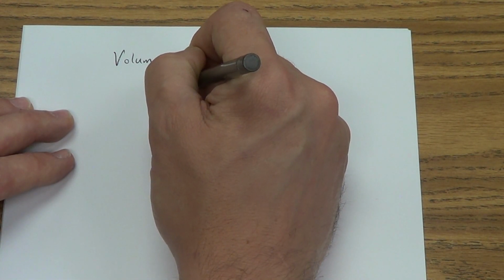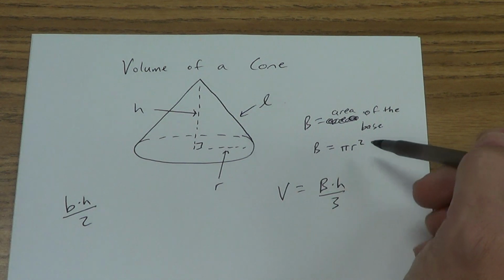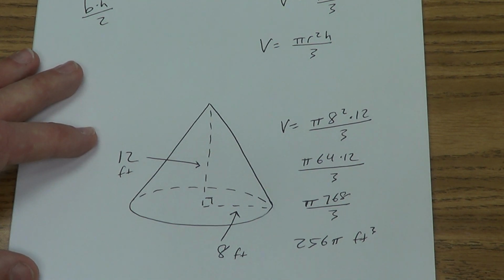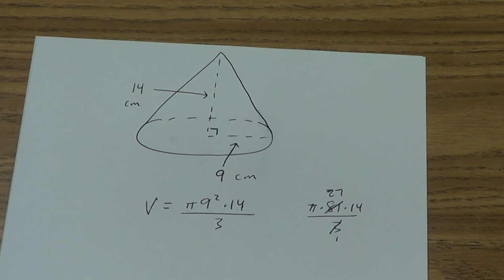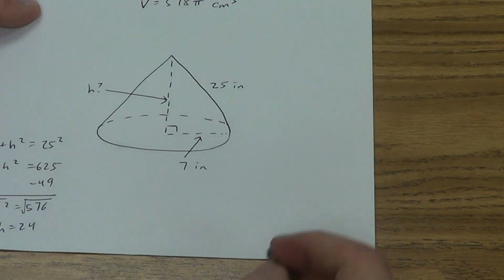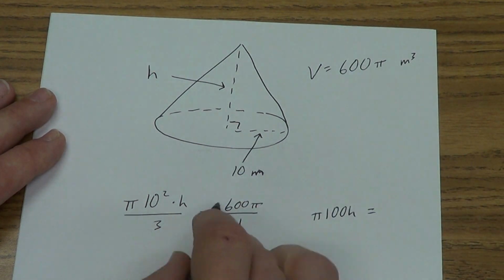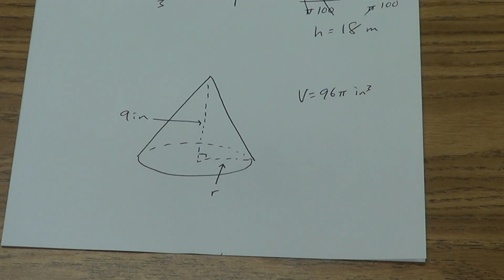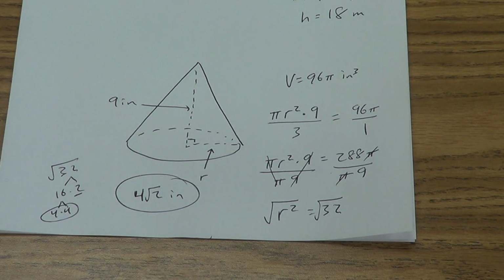Volume of a Cone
Finding volume of a cone or finding a missing dimension of a cone when given the volume.